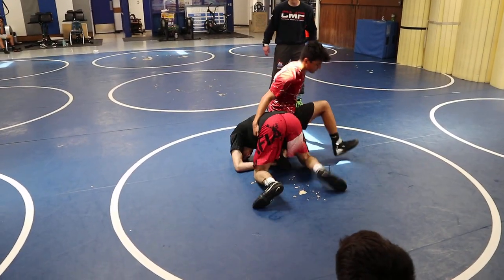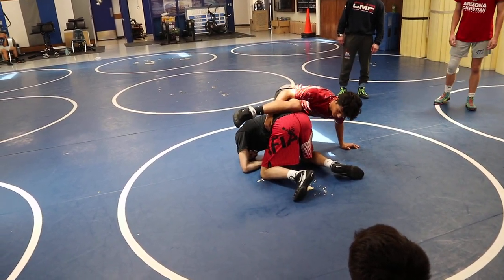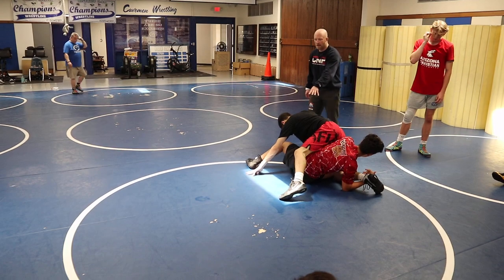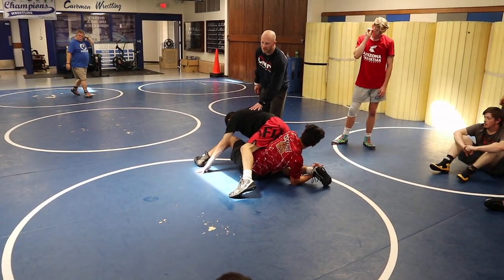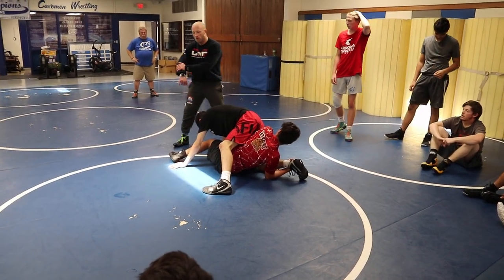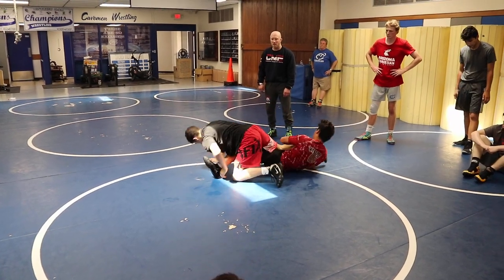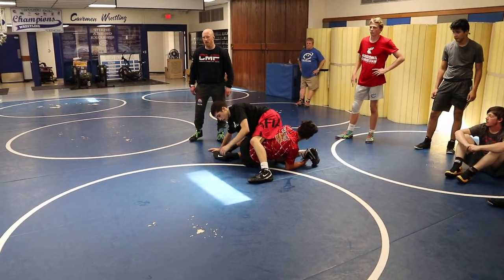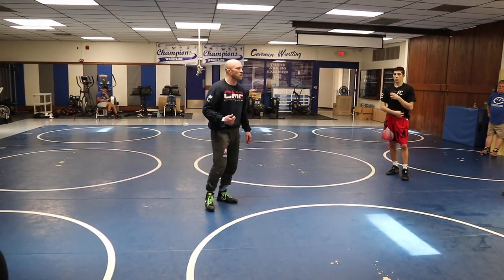Leg Pass - Staying engaged when drilling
Its important to to stay engaged anytime your drilling but learning scramble positions its crucial to feel both sides of the position for feel and execution purposes.